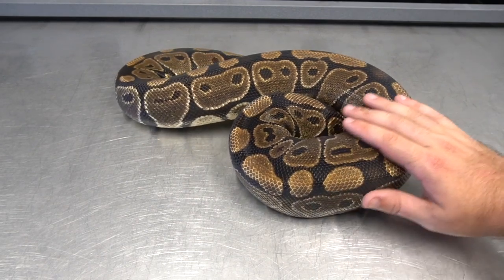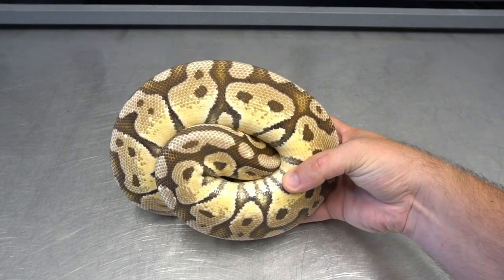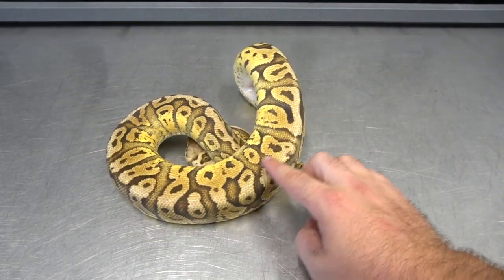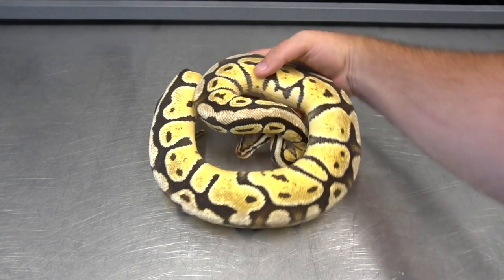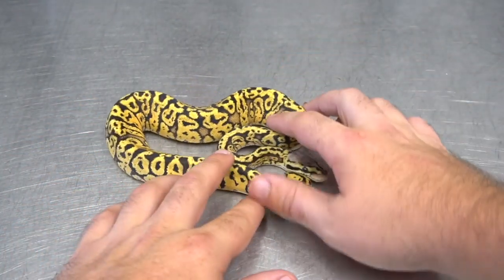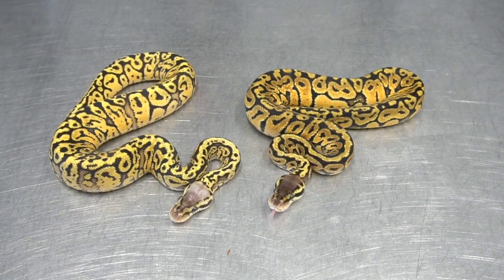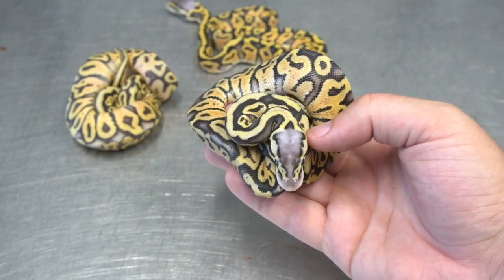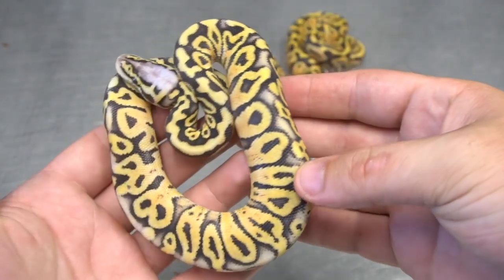NEW GENE??? What we know so far!!!!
Whats up guys!!! This video has been a long time coming. This week we explain how the Chaos came to be. How we have produced it and show you the animals that have produced these.

Over View -

In 2010 we purchased a pair of Het Puzzles from Sean Bradley. In 2012 we bred the pair together and made some Puzzles. That same season we also bred the Het Puzzle male to a Super Vanilla Super Pastel, got 3 eggs and 3 slugs. We kept the brightest Pastel Vanilla 50% Het Puzzle in hopes he would prove out.

Fast Foward to 2016, and the Pastel Vanilla 50% Het Puzzle had sat on the shelf, because we had already hatched a visual puzzle male. We decided to try and breed the Pastel Vanilla 50% Het Puzzle back to the original het puzzle we got from Sean. The Male did not prove het puzzle... but we popped out 2 of these "Chaos" animals.

This Season, we bred the Pastel Vanilla Chaos back to his mom (original het Puzzle) Not only did the Pastel Vanilla Chaos prove puzzle, but it also proved Genetic. We also bred the Pastel Vanilla Chaos to an unrelated Pastel... we got nothing expressing the Chaos trait.

Looking forward to hearing your opinions on this. What do you think is going on?